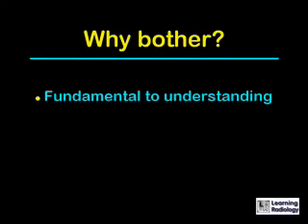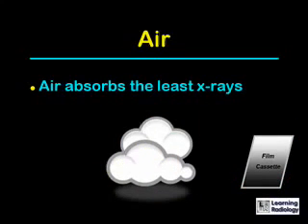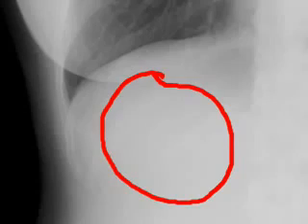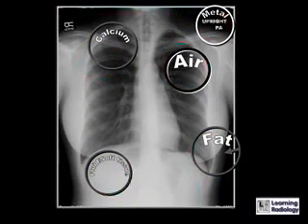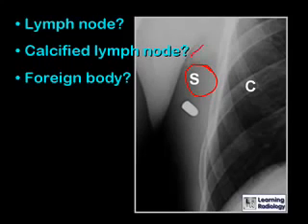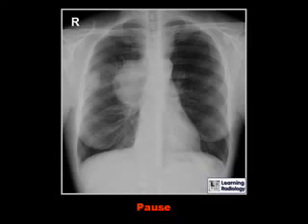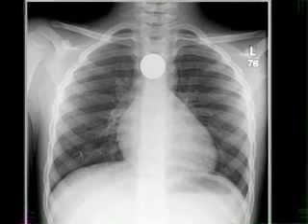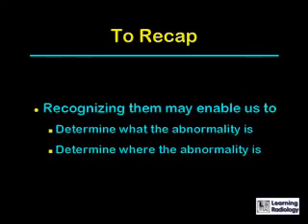LearningRadiology 01 5 Radiographic Densities